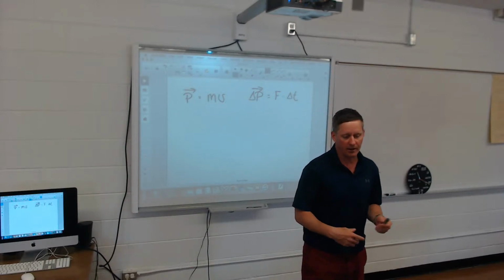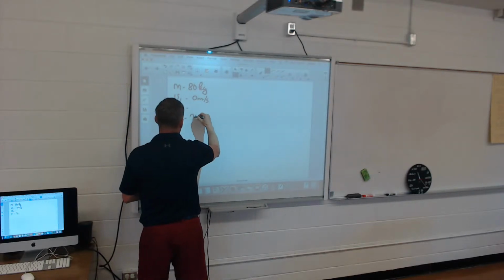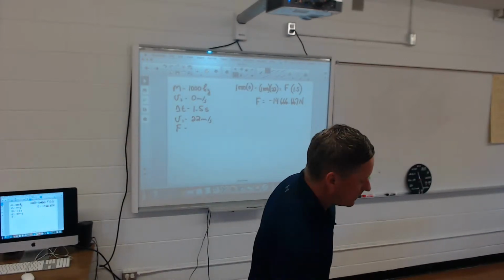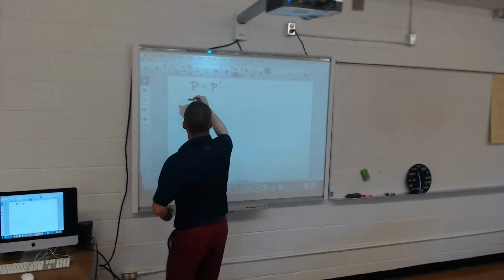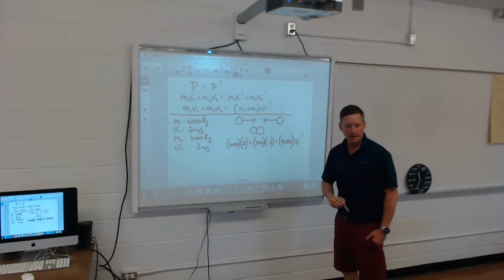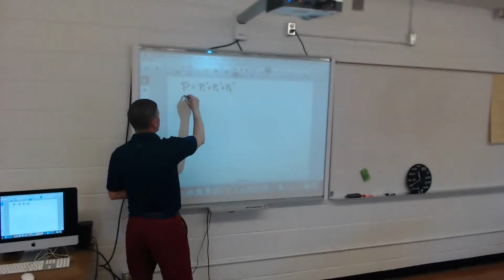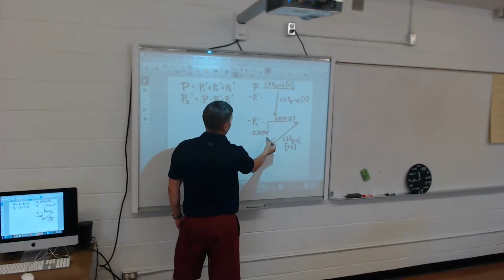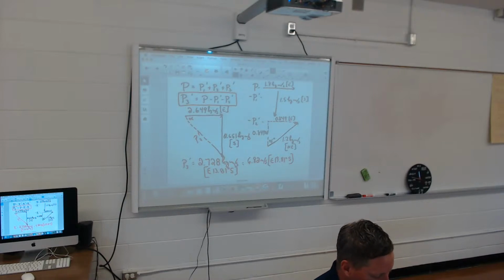11:10 am May 27, 2020 Physics 40S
Covered Momentum Unit that we did last year to refresh for Kinetic Energy.